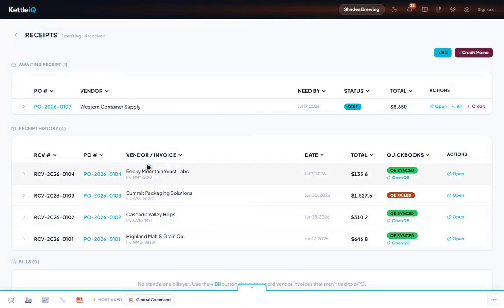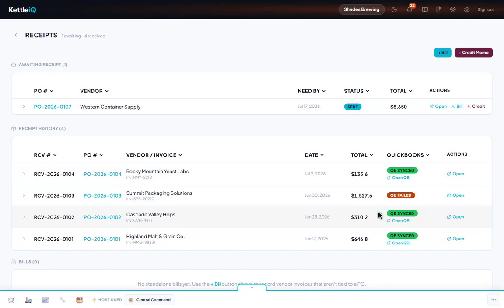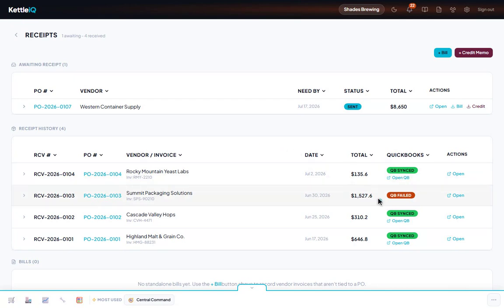Track Shipments and QuickBooks Sync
Watch how the Receipts page in KettleiQ records every checked-in shipment, shows its QuickBooks sync status, and lets you open a failed sync to see exactly what to fix.